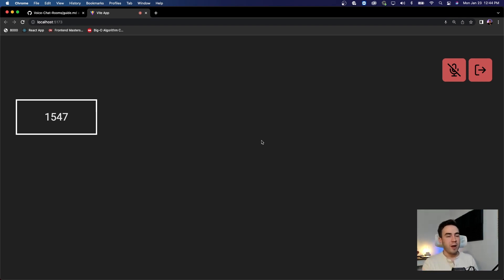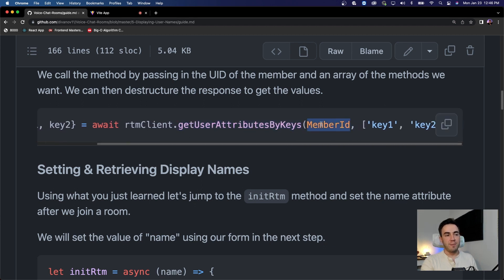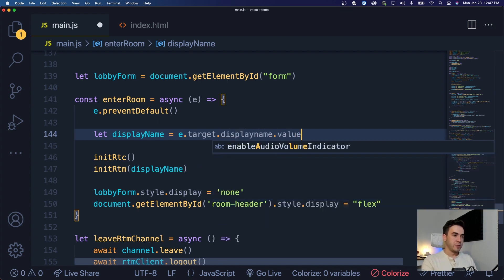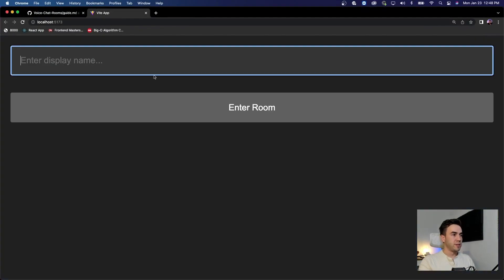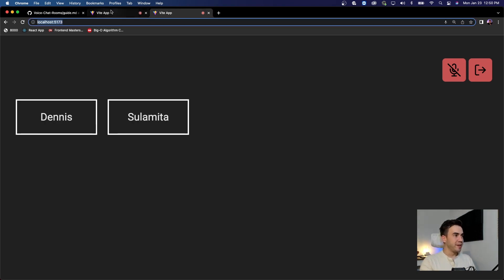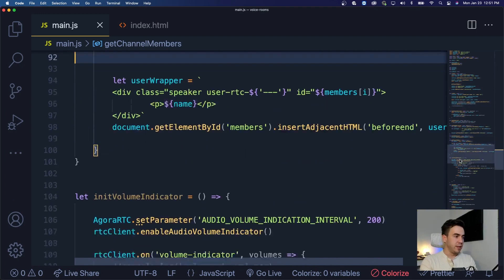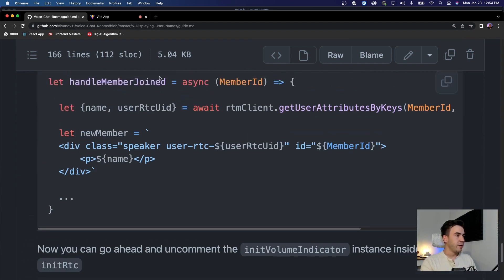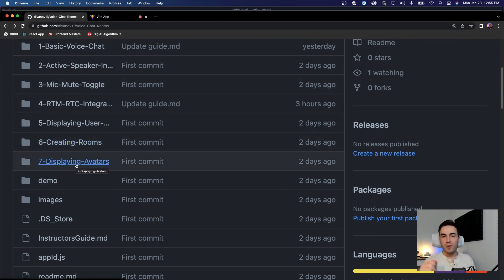Adding User Names In an Agora RTC App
How to use the Agora RTM SDK with Agora RTC to add custom attributes such as user names.

00:00 - Intro
1:20 - Concept Overview
2:49 - Adding and Retrieving Custom Attributes